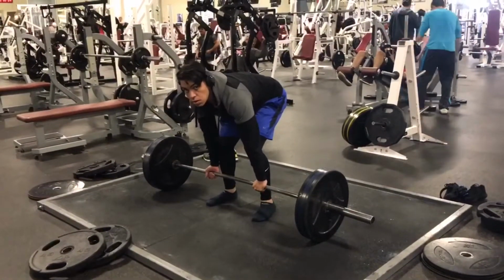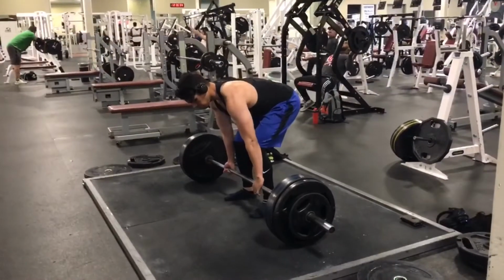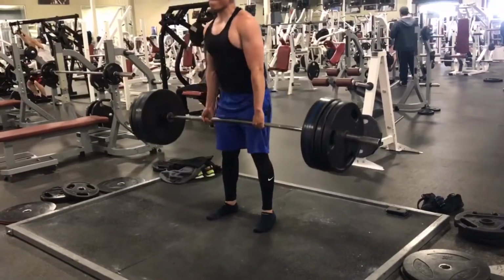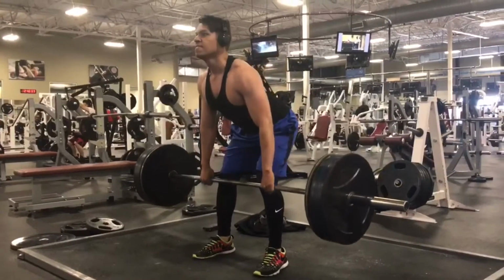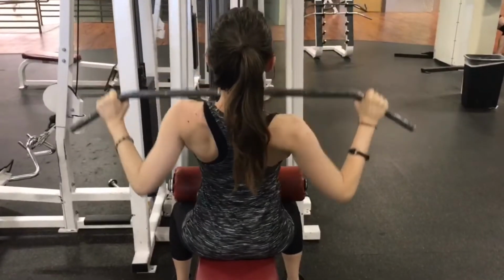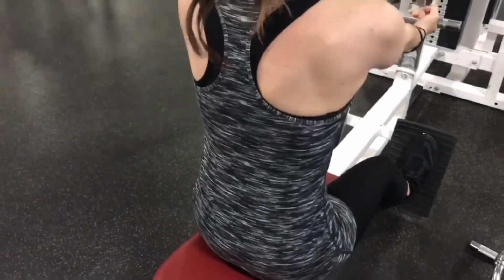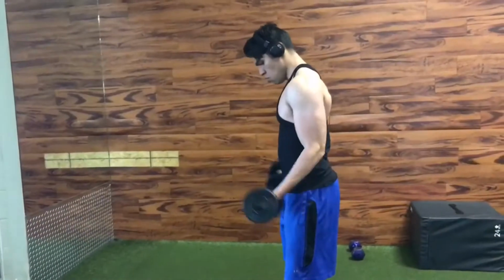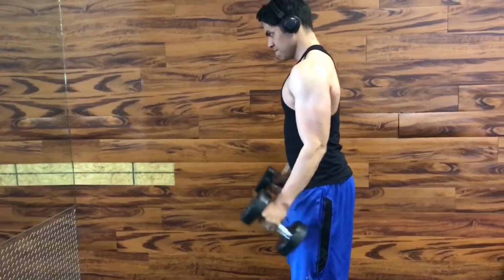Day 2 of the Push/Pull/Leg split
Video Summary:
I will be taking you through my heavy pull workout of my push/pull/leg split. I will also be showing you my current physique which, if I were to guess, is around 17-20% body fat.

My camera on my phone is broken because I dropped it like an idiot so I won't be posting on my SNAPCHAT, but in case you guys want it for later, here it is:  ilrizz0